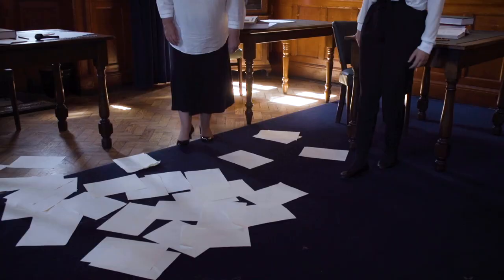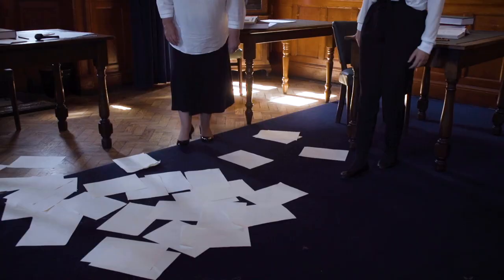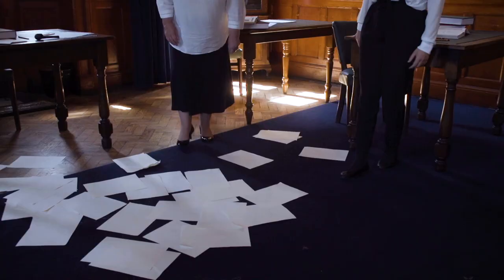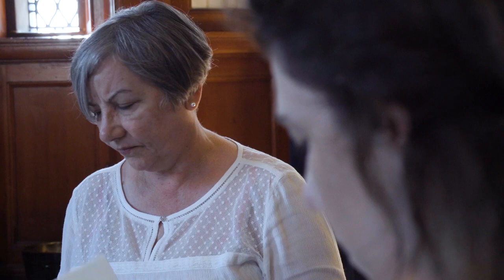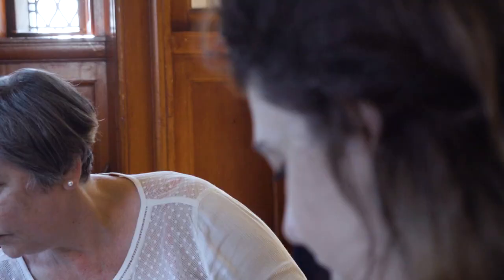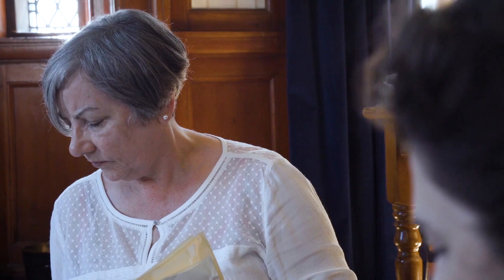The Armistice by May Wedderburn Cannan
A War Office in Paris receives news that the Great War has ended.

Credits
Producer - Xavier Weiss
Director - Angelo Perdikou
Poetry Selection Coordinator - JuEunhae Knox, MEd
Poem Researchers - Jack Bigglestone
  Amy McTurk
Poetry Reciter - Linda Lyon

Script Supervisor -  Isabel Morales Detkova
Camera Operator - Greig King
Sound Specialist - Alex Hodgson
Director of Photography - Angelo Perdikou
Photographer - Vincent Jozajtis
Office Workers -     Lesley Sim
Emma Hargreaves
Film Score - Craig Harrison
          Simon Crehan
Sound Design / Foley - Stephen Packe
Video Editor - Vincent Jozajtis
Instagram Manager  - Stephen English
Social Media Manager - Jack Bigglestone